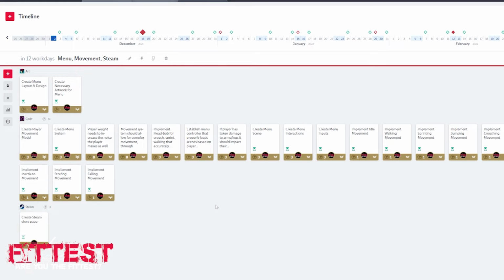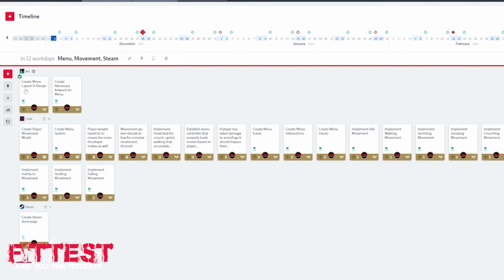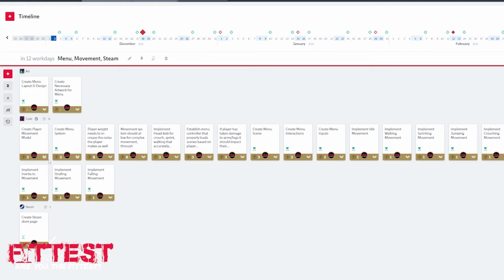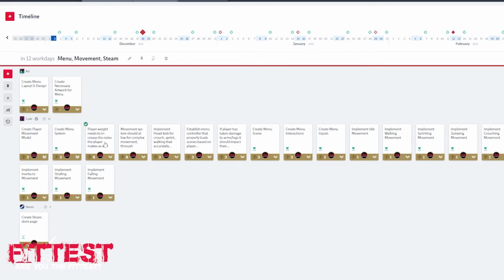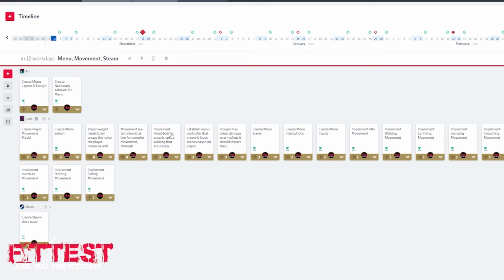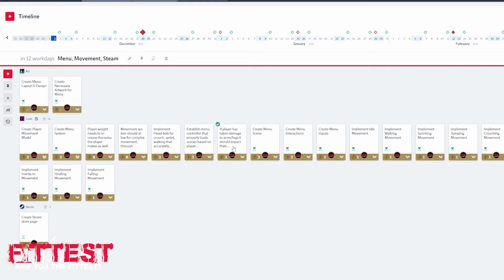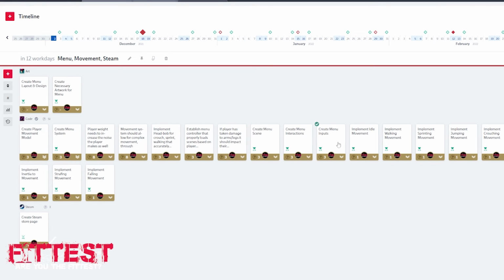Sprint #1 Planning - Menu | Movement | Steam - Fittest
What is Fittest?
Fittest is a semi-realistic military shooter that is crowd-funded and treats our player base as a stakeholder. That means players vote on new features that steer the direction of the game and determine what is and is not important.

At a high level, Fittest, is a cross between Escape from Tarkov, Arma 3, Day Z, and Hunt Showdown. Each of those games are amazing in their own right and our goal is never to replace those games. Instead, we want to incorporate the good, drop the bad, and work towards creating a game that players enjoy playing, feel challenged, and rewarded when they do something clip-worthy.